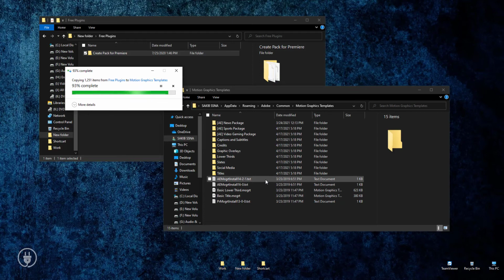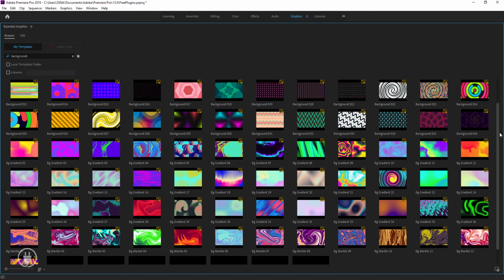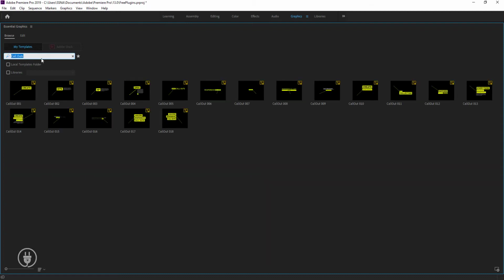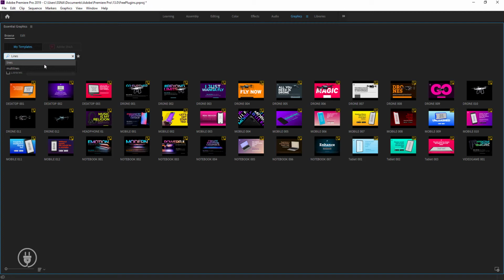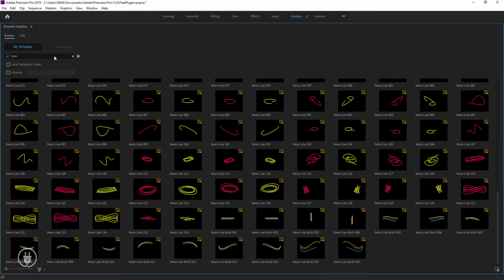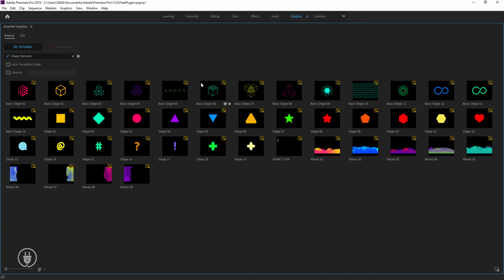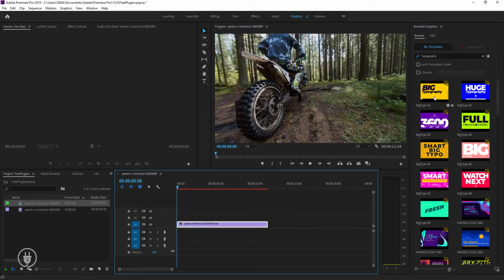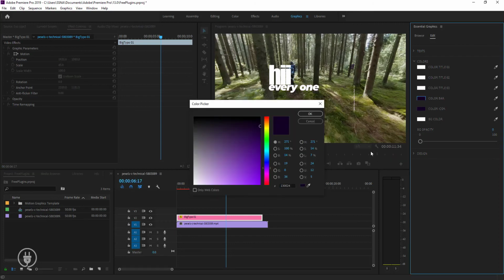Download Create premiere pro Template big pack for Adobe Premiere pro